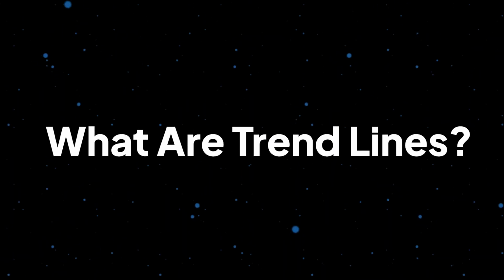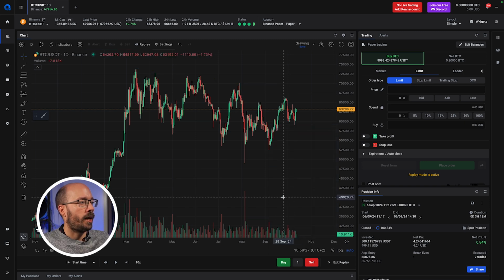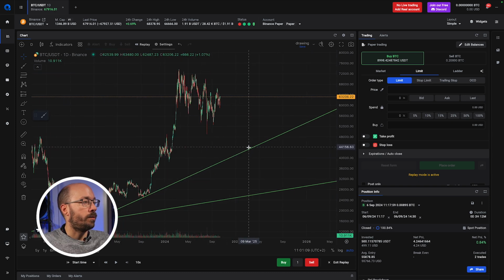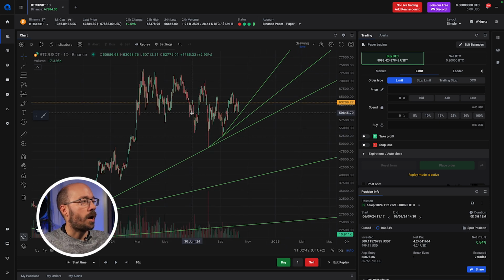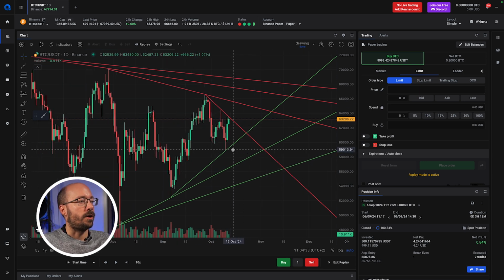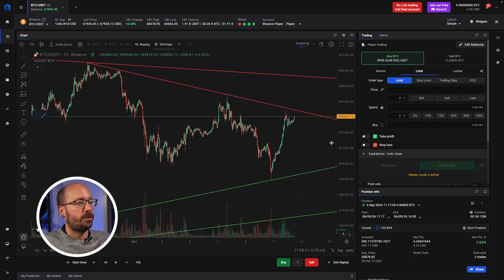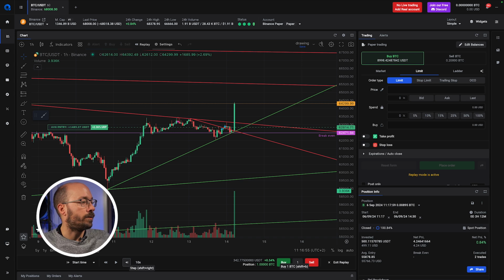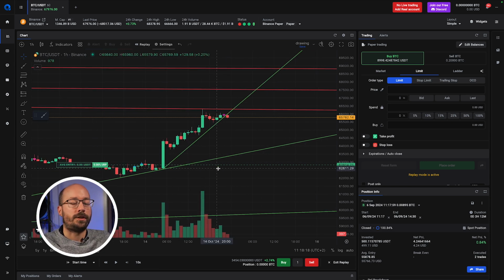Want to DRAW Trend Lines like a PRO? Watch This NOW!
Want to boost your trading accuracy? Learning to draw and use trend lines can be a game-changer for spotting profitable opportunities and making more confident trades! In this video, we’ll walk you through exactly how to draw trend lines and use them for strategic trading decisions, helping you master the essentials of trend analysis. ✍️📉 If you don't think trend lines can work, checkout @ToriTrades to see how she masters it on the futures market!

What You’ll Discover:

How to Draw Accurate Trend Lines: Learn the simple steps to create precise trend lines that reveal the market’s direction, whether it’s an uptrend, downtrend, or sideways movement. 📏

How to Trade Using Trend Lines: We’ll show you how to use trend lines as reliable tools for spotting entry and exit points, helping you trade with more certainty. 📈💼

Tips to Avoid Common Mistakes: Many traders misinterpret trend lines and get caught in losing trades. With our guidance, you’ll avoid these common pitfalls and use trend lines effectively for better results. 🚀
This video is packed with insights for both new traders and those wanting a refresher on trend line basics. Start transforming your trading approach with these essential skills today!

0:00 - Introduction to Trend Lines
0:40 - How to Draw Trend Lines
2:00 - Strategy for Using Trend Lines
4:00 - Applying Trend Lines to Different Timeframes
6:30 - Identifying Breakouts
8:56 - Closing Remarks

➡️ Join us at Altrady to access all the trading tools you need to take your trading to the next level – altrady.com 🎉